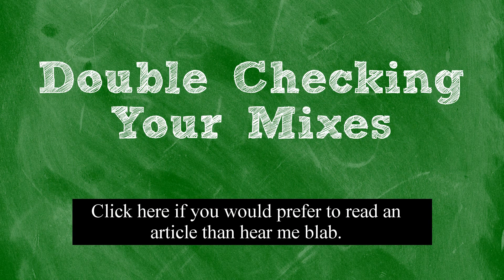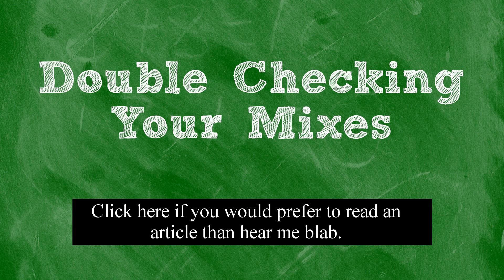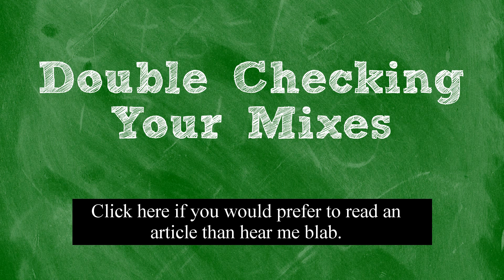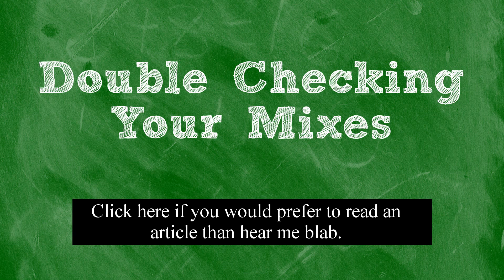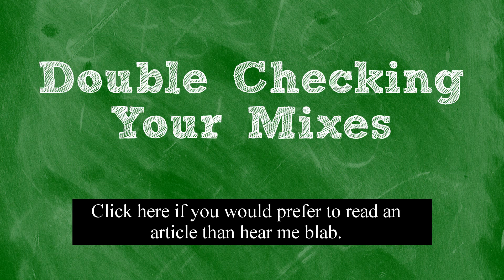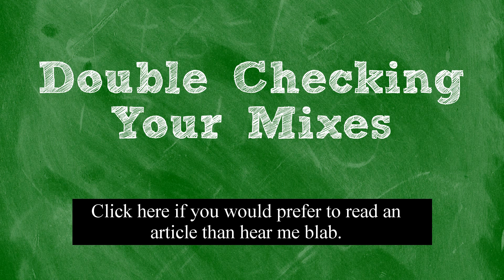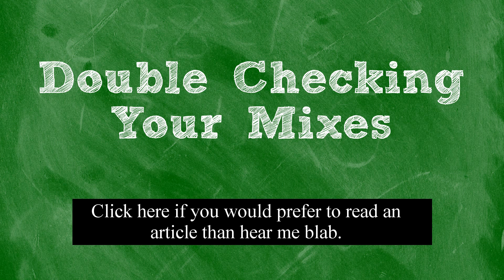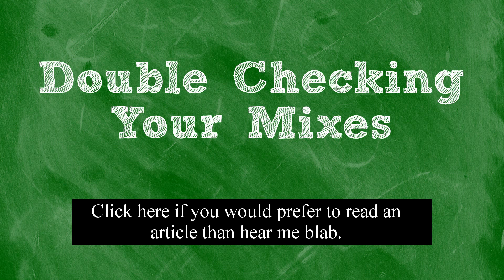Mixing Tutorial: Double Checking Your Mixes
In this tutorial video I explain why it's important to double check your mixes on different speakers/sound systems.  I also describe how I would (ideally) double check my own mixes if I wanted to make sure they were perfect.  Hopefully this information will help you double check your own mixes effectively in the future.